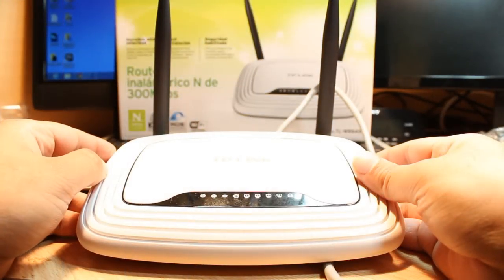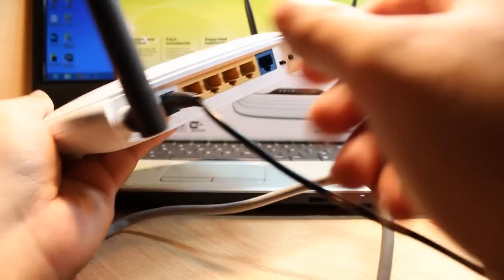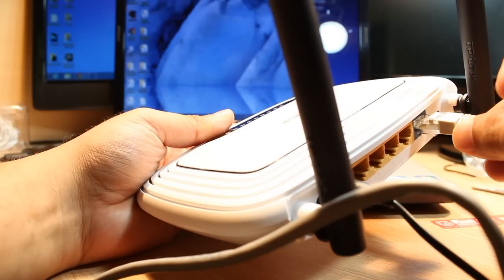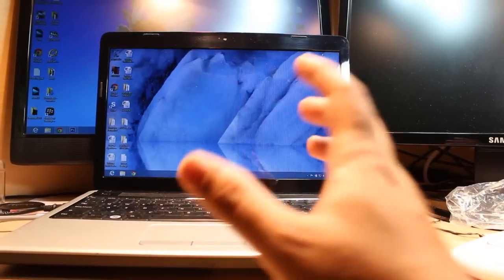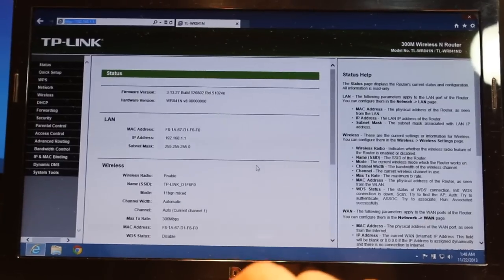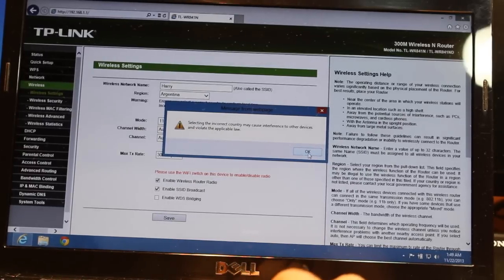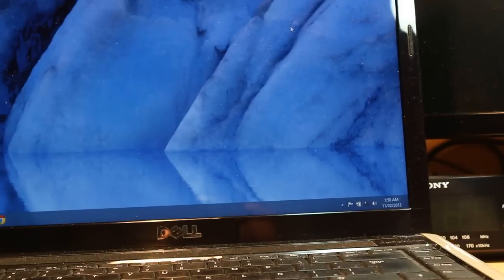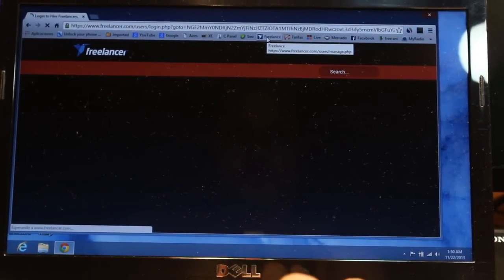TP Link TL WR841N Wireless N Router Hard Reset and setup again